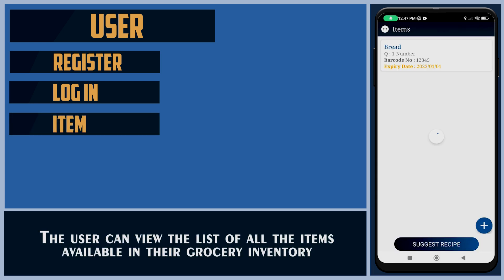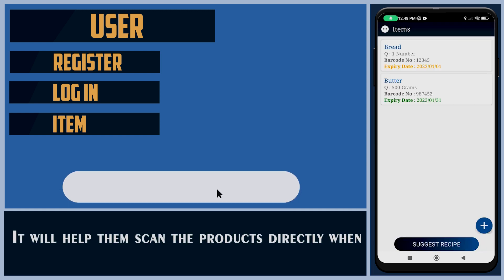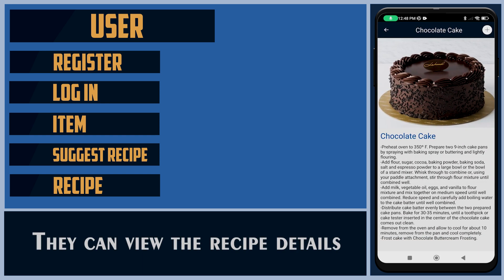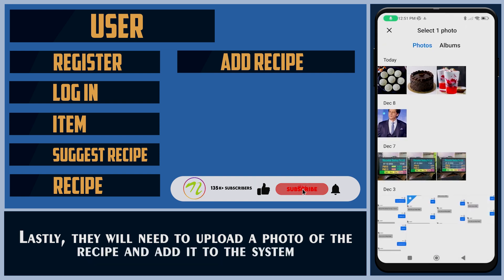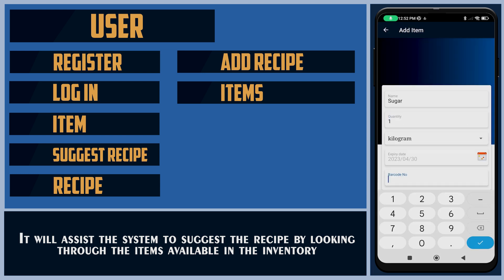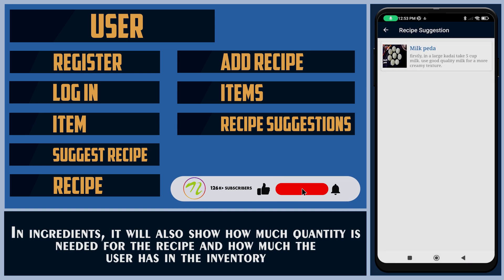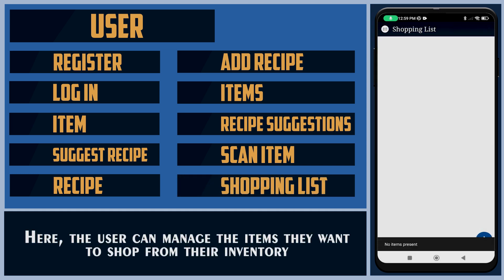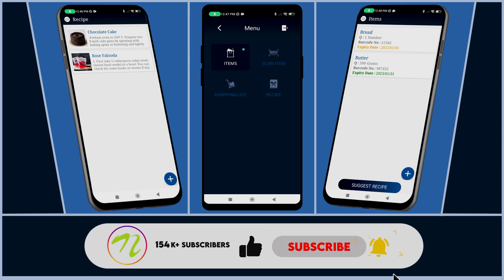Android Grocery Management App | Android App Ideas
We have designed an Android Grocery Management App to tackle the above-mentioned problem. Our project will help to keep track of the grocery available. It can be applied anywhere where an efficient management system is required, like homes, stores, restaurants, etc. To enhance the user experience, we have also added a recipe feature which will help the user to make interesting and delicious food items with the available grocery in the inventory.